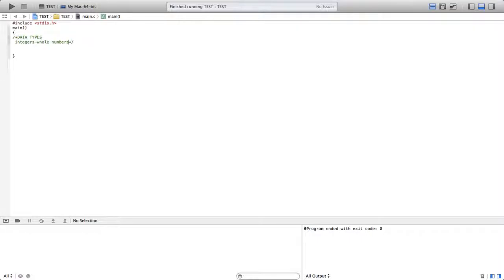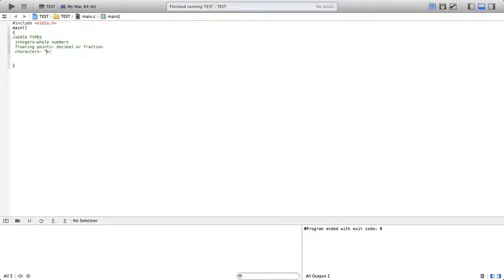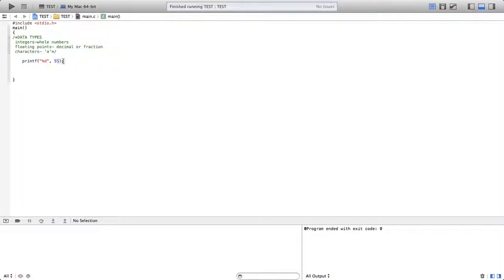Variables, Data Types & Conversion Specifiers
C programming: How to set up variables, the different types of variables you can use and how to have your variables display properly in your outputs